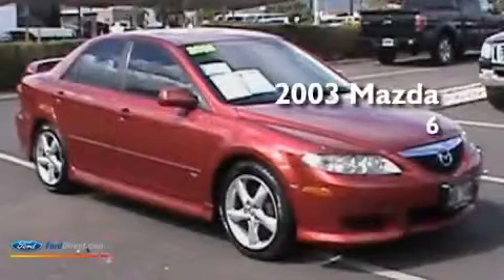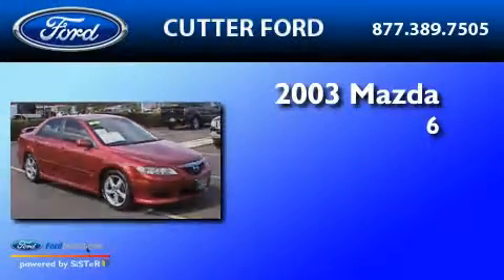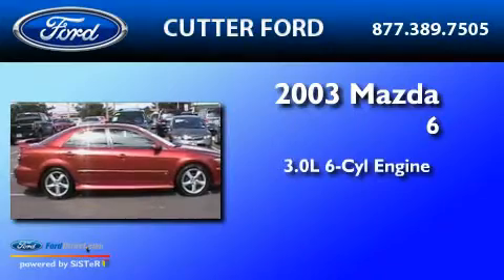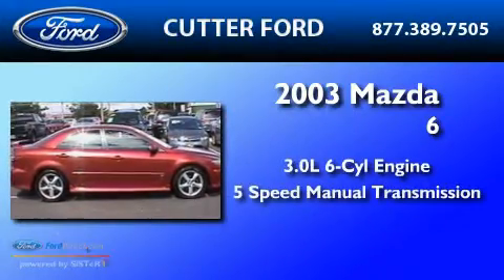2003 MAZDA MAZDA6 Kapolei HI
Year : 2003

 Make : MAZDA

 Model : MAZDA6

 Engine : 3.0L V6

 Trans . : MANUAL 5SPD

 Exterior : RED

 Miles : 72,976

 Cutter Ford

 98-015 Kamehameha

  , HI 96701

 Used 2003 MAZDA MAZDA6  HI